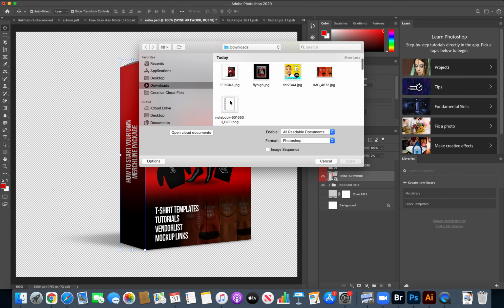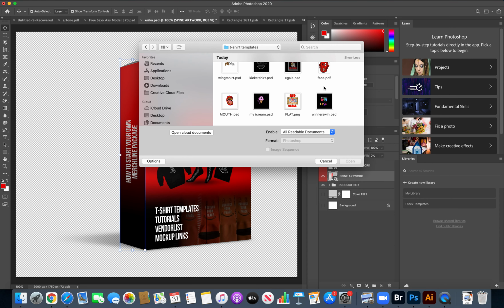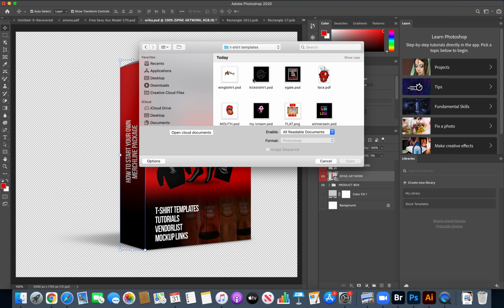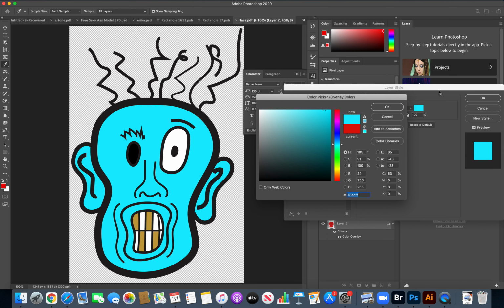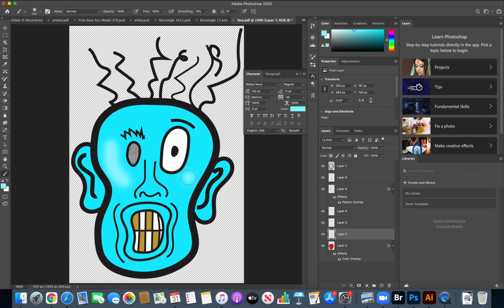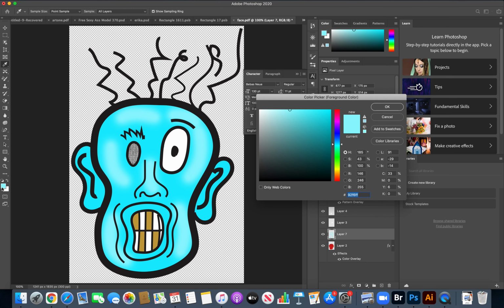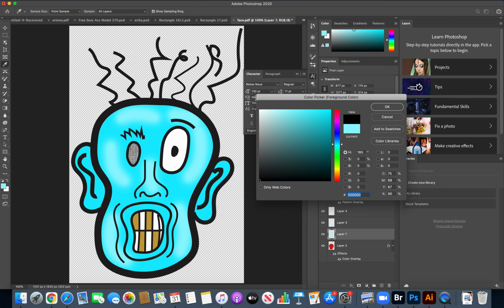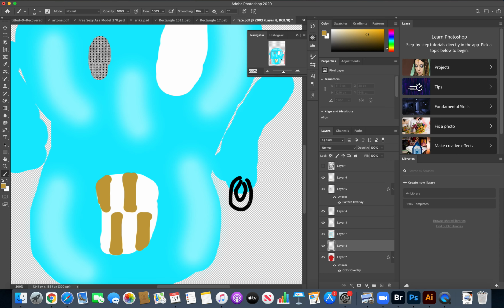How to make a cartoon drawing using photoshop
In this video I will be showing you how to make a cartoon drawing for a tshirt design using one of my templates in photoshop.